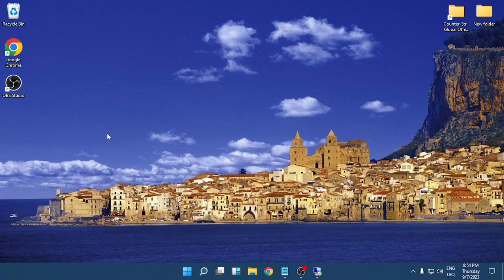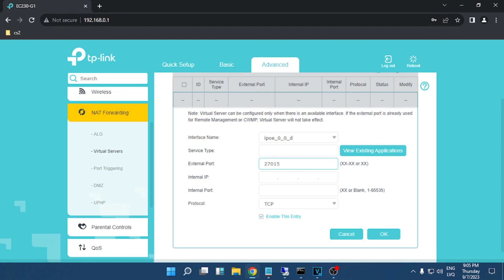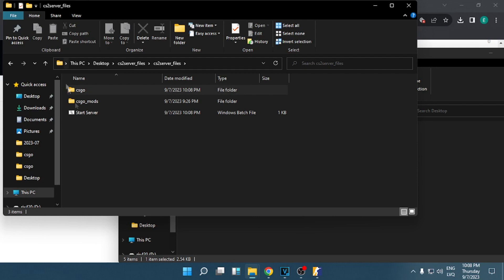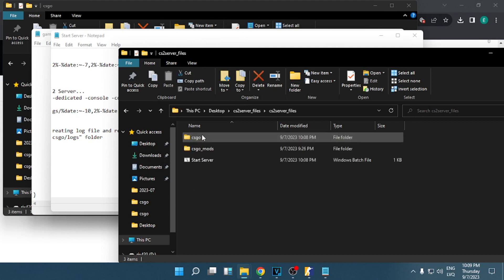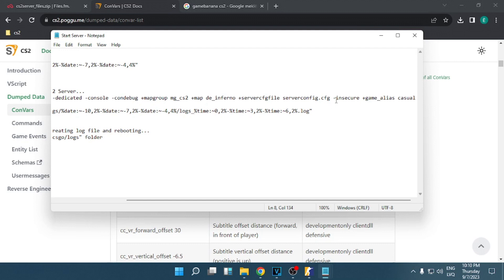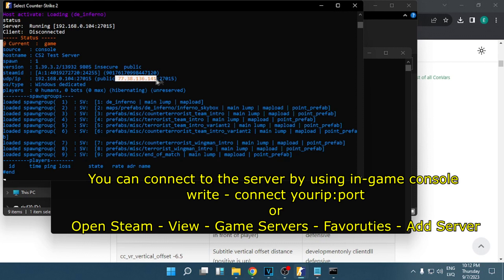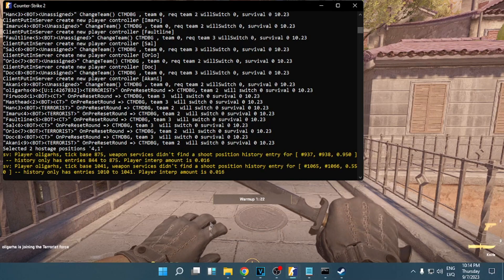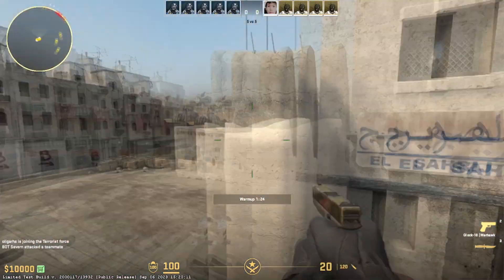[TUTORIAL] How to host Counter-Strike 2 Dedicated Windows server?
My CS2 Test server ip: cs2.oof.lv

Timecodes
0:00 - Intro
0:04 - How to forward ports
2:01 - Download & Extract CS2 Server cfgs
2:17 - How does Convars and server launch commands work?
4:51 - Launching the server & saving ip in the favorite list
6:51 - Adding custom cs2 map to the server
8:02 - Outro